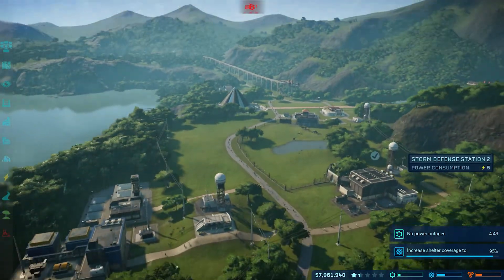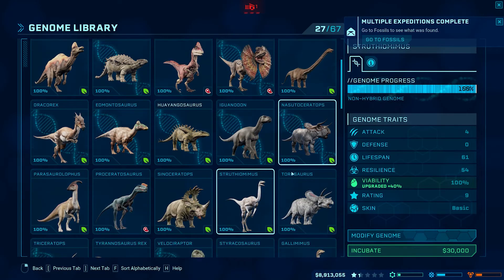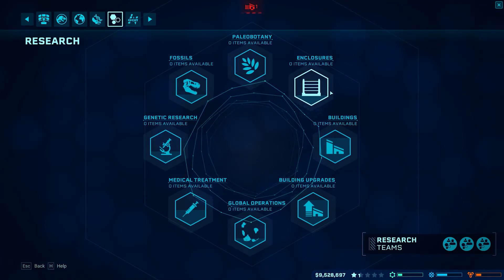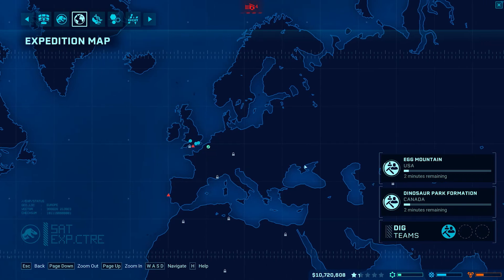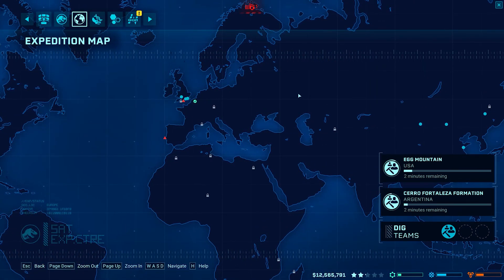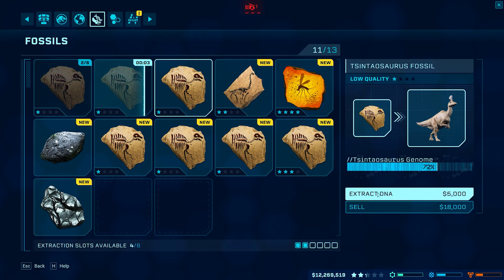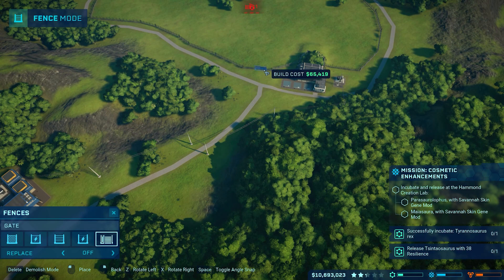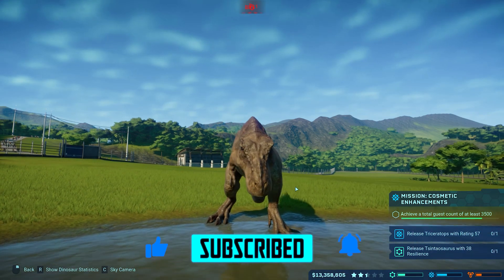WE HAVE A TREX!- Jurassic World Evolution E10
We have a trex finally in Jurassic World Evolution
⏱️TIMESTAMPS⏱️
0:00 Intro
:27 Sinoceratops
2:19 New upgrades
9:30 Torosaurus
12:10 Breakout
14:55 New Rex enclousure
26:00 Mission: Cosmetic Enhancements
28:30 Tyrannosaurus Rex